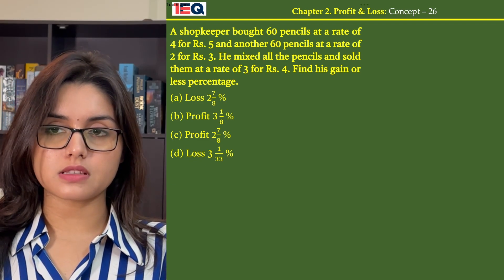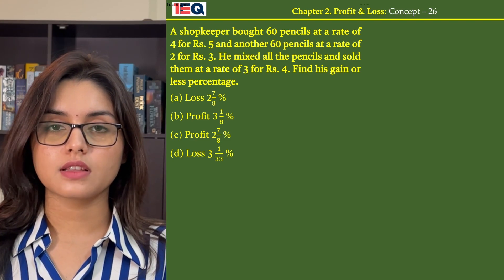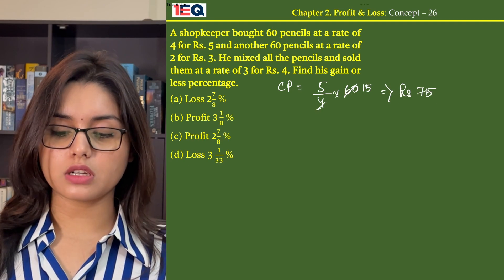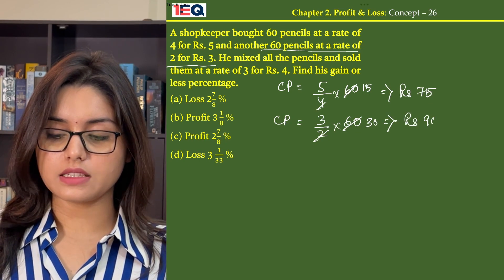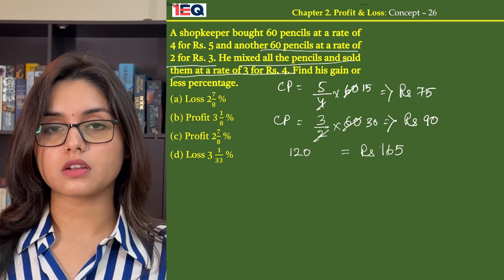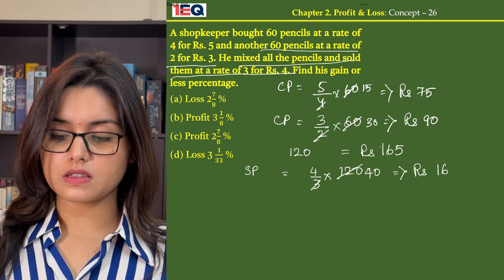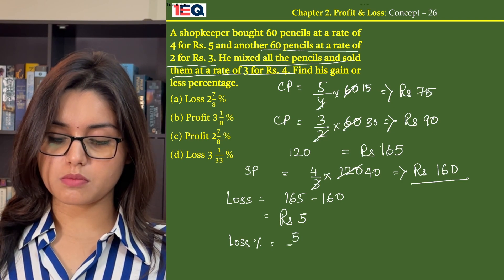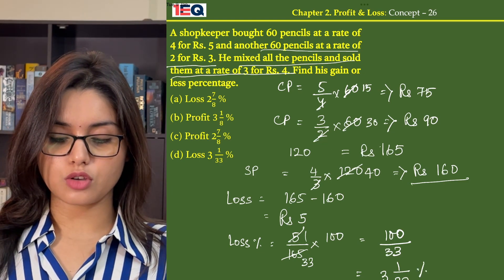Concept 26 | Profit & Loss | 1EQ SSC Maths Complete Revision Book | SSC CGL CHSL CPO GD MTS 2024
A shopkeeper bought 60 pencils at a rate of 4 for Rs. 5 and another 60 pencils at a rate of 2 for Rs. 3. He mixed all the pencils and sold them at a rate of 3 for Rs. 4. Find his gain or less percentage.

(a) Loss 2 7/8 %
(b) Profit 3 1/8 %

1EQ SSC Maths Complete Revision Book